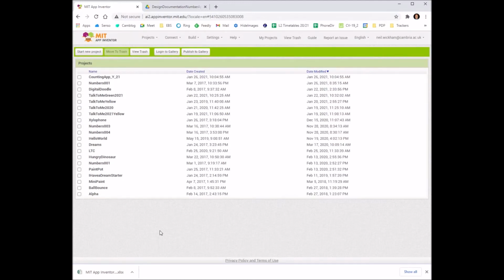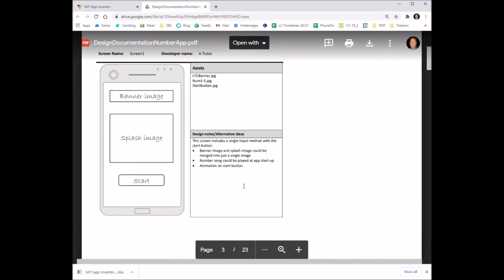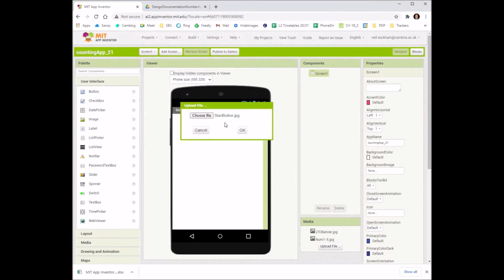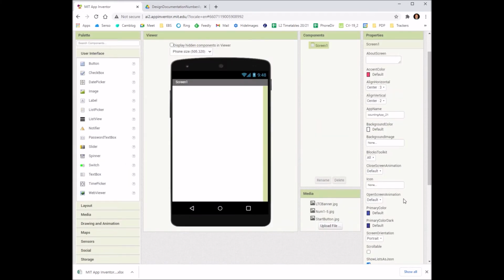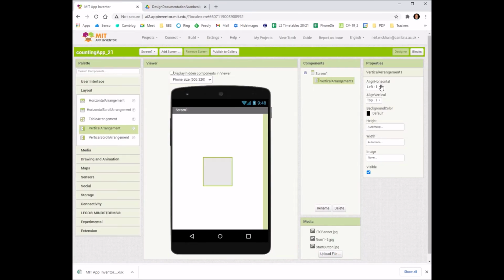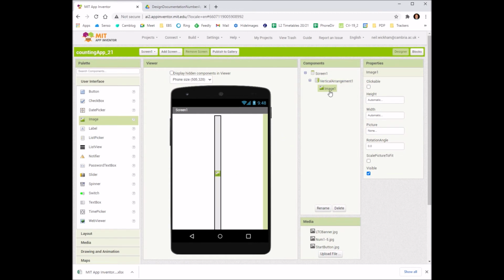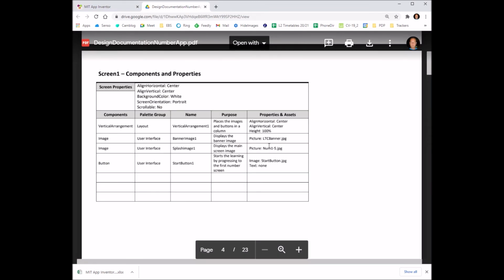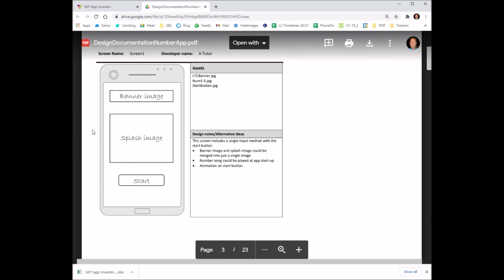Number App - Tutorial 1 - Start Screen Design View Layout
This tutorial runs through setting up the Number App project in MIT App Inventor and the start screen (screen1) layout in design view.